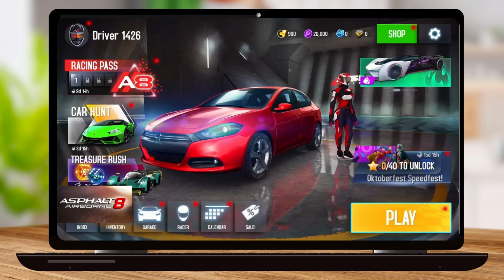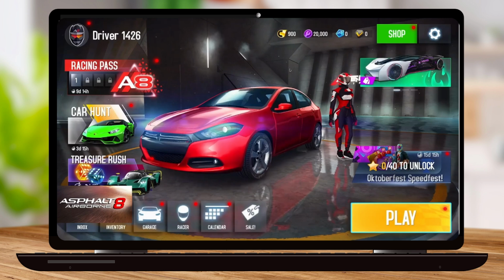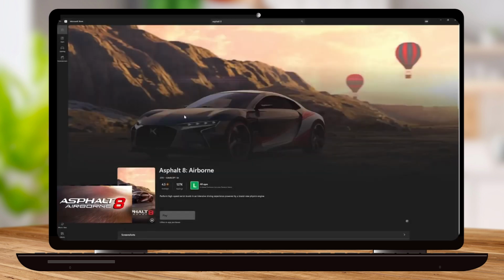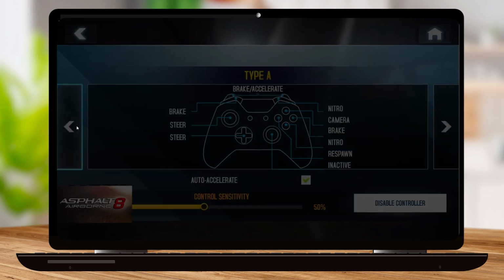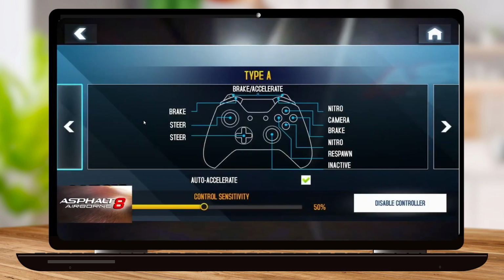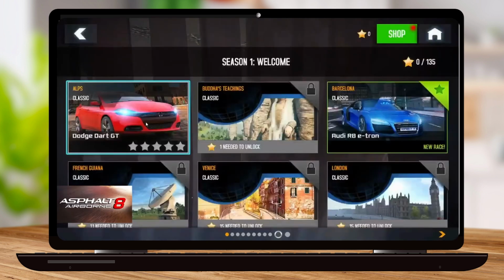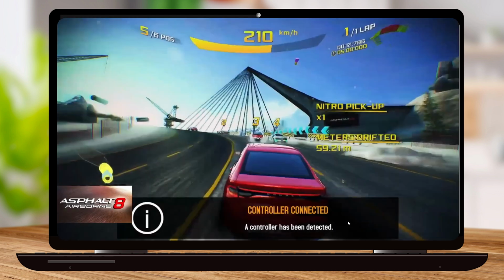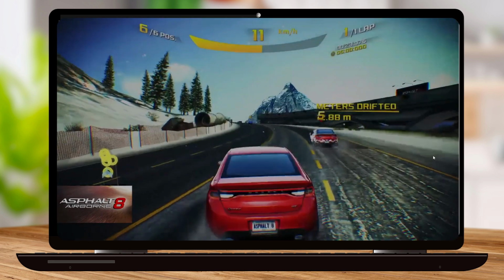HOW TO PLAY ASPHALT 8 WITH CONTROLLER ON PC 2025! (FULL GUIDE)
In this video, learn how to play Asphalt 8 with a controller on PC quickly and easily! Whether you're using an Xbox, PlayStation, or generic gamepad, this step-by-step guide will help you connect your controller and configure the settings for the best racing experience. No more struggling with keyboard controls—get ready to dominate the track with your gamepad!